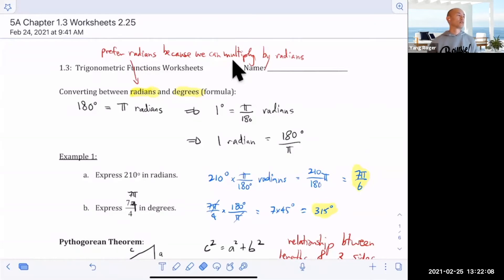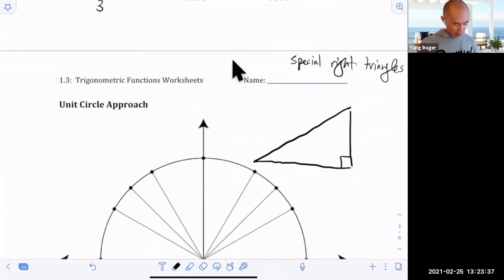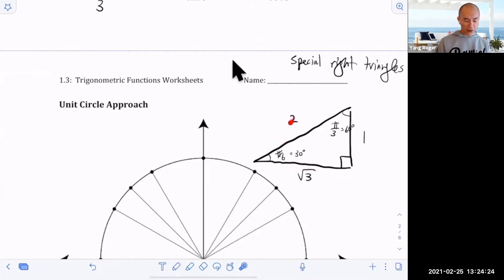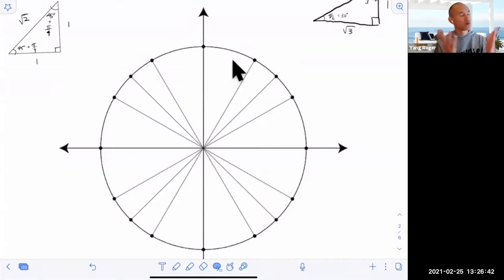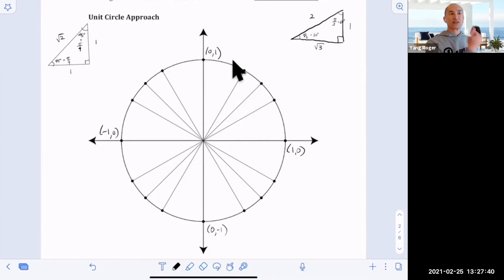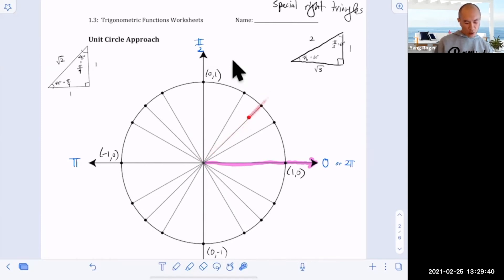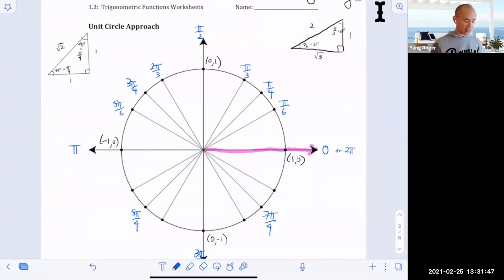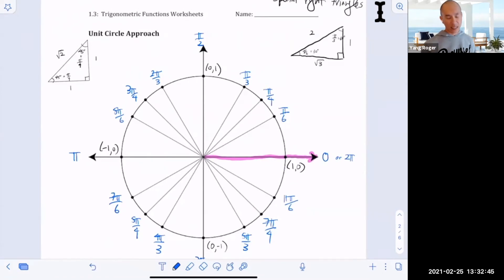1.3.2 Unit Circle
This video discusses the unit circle and how to fill out the common angles and the points on the unit circle associated with those common angles.